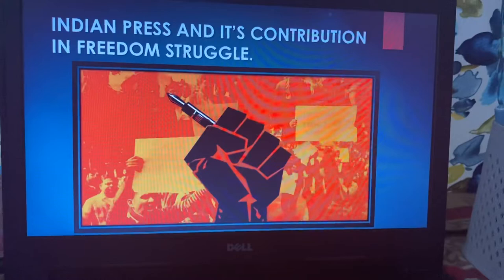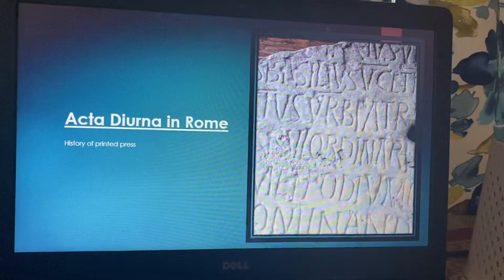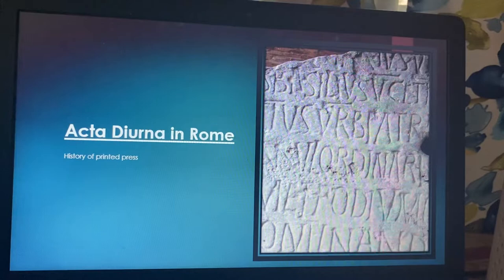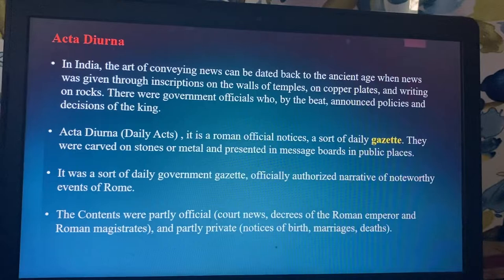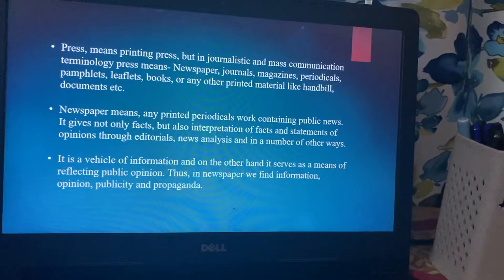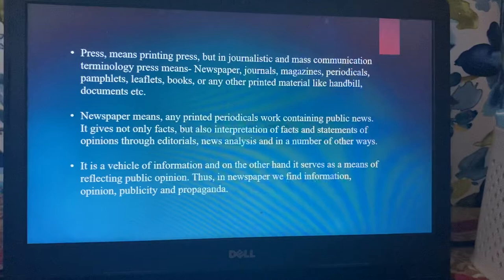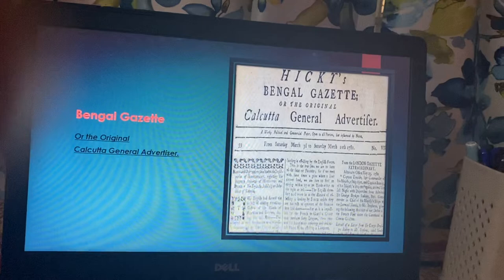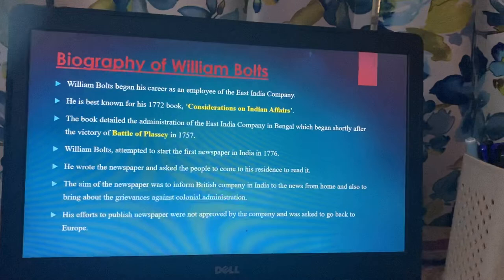History of Indian press and it’s struggle (part 1).